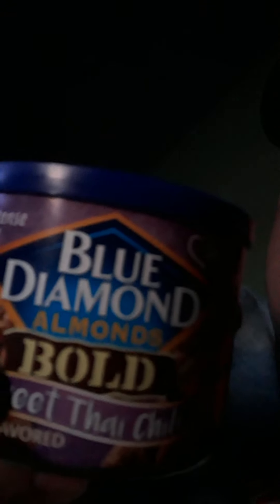Blue Diamond Almonds (Sweet Tai Chili)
Sweet Tai Chili flavored almonds are being reviewed on todays video. Give them a try.